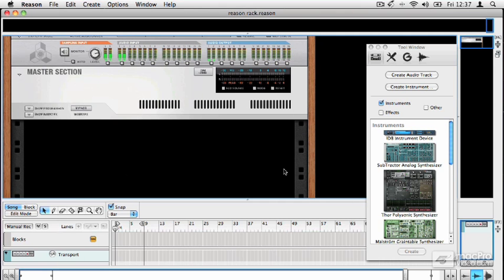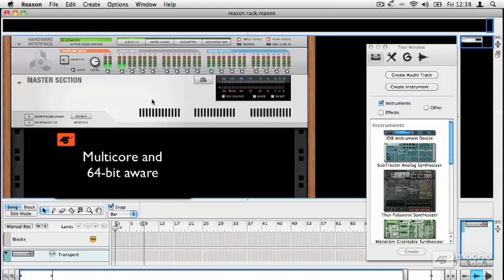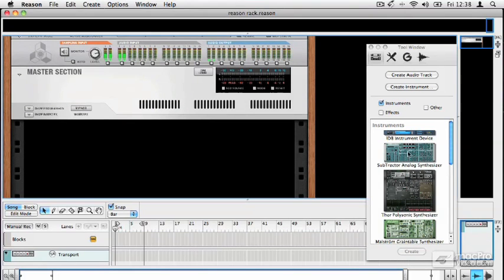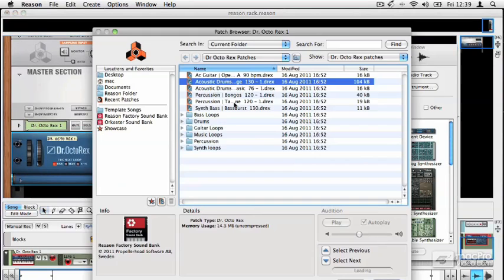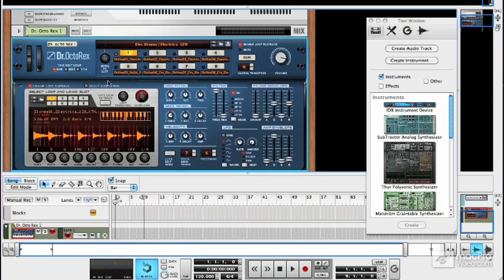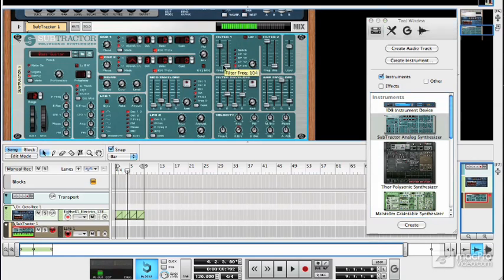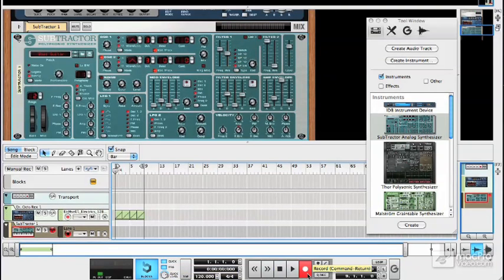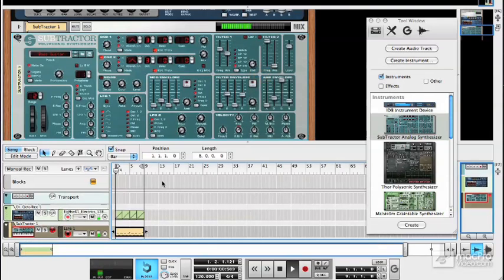Reason 6 101: Quick Start Guide - 2 The Rack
Reason 6 101: Quick Start Guide by Hollin Jones
Video 2 of 13 for Reason 6 101: Quick Start Guide

Reasons Rack, with its virtual hardware environment, has expanded the audio universe of digital music producers worldwide. Now with its built-in SSL virtual mixer console, advanced MIDI capability and awesome new instruments and effects, Reason 6 takes it to the next galaxy!

In this FREE overview of Reason 6 by Reason expert, Hollin Jones, you get a solid sneak peek at what this kickin DAW can do and how its new audio mixer will change the way you make, mix and master your music!

macProVideo.com has one of the largest, most complete library of Reason tutorials on the planet.